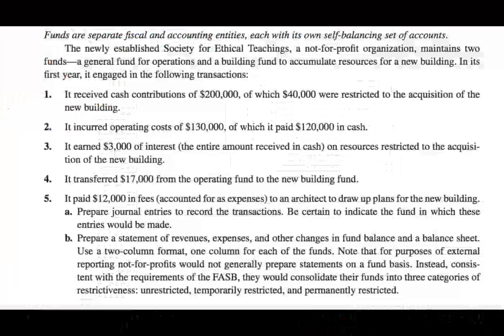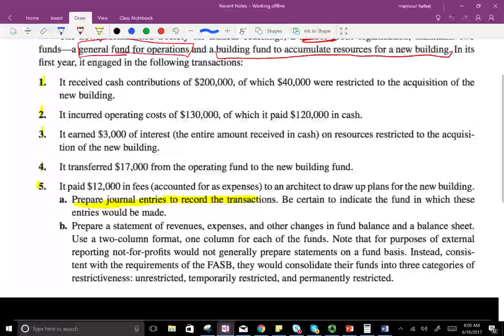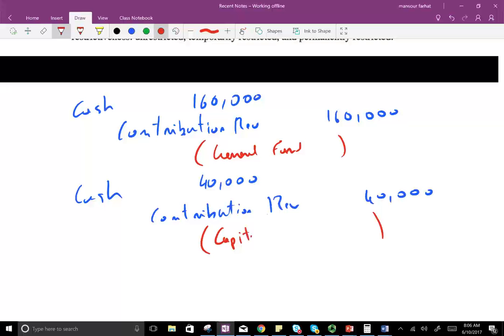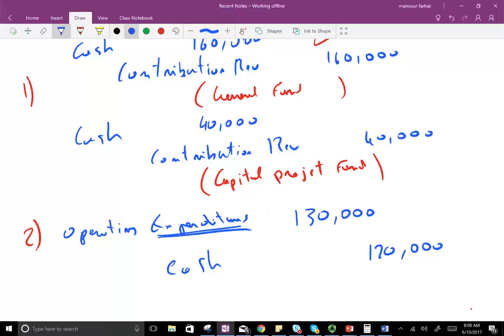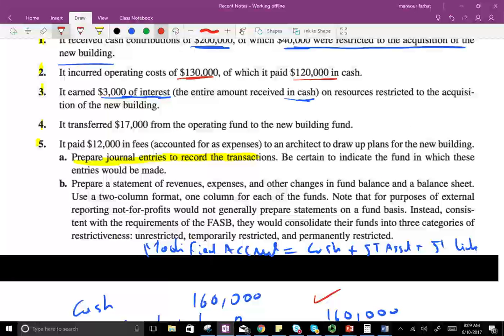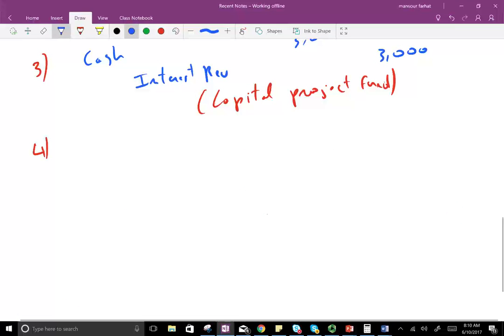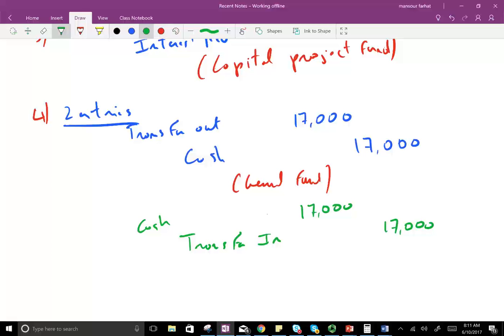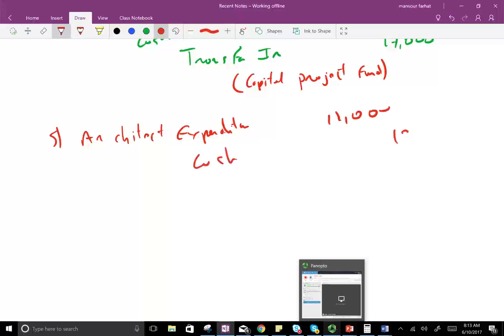Fund Accounting Journal Entries: 5 Transactions Explained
Practice fund accounting journal entries for five transactions: contributions, operating costs, interest, transfers and architect fees. Follow the debits and credits in separate operating and building funds, including the two entries needed for an interfund transfer.

SCOPE NOTE: This older recording mixes frameworks. The displayed source exercise discusses a nongovernmental nonprofit and FASB reporting, while the narration applies governmental-fund labels and modified-accrual concepts. Use the entries as practice with the clarifications below; nonprofit and governmental external reporting are different.

CHAPTERS
00:00 Separate-fund journal-entry practice
00:24 General and building funds in the example
00:57 Five transactions to record
01:21 Split the $200,000 contribution
01:37 General-fund contribution entry
01:59 Building-fund contribution entry
02:36 Operating costs: cash and payable
03:33 Modified-accrual discussion
04:04 Long-term financing aside
04:31 Interest on building resources
05:33 Transfer $17,000 between funds
06:03 Transfer-out entry
06:39 Transfer-in entry
06:54 Other financing sources and uses
07:31 Architect-fee treatment in the exercise
08:09 Record the $12,000 payment
08:35 Wrap-up

FOLLOW THE FIVE TRANSACTIONS
1. Contributions total $200,000. The lecture assigns $160,000 to the general/operating fund and $40,000 restricted for the building to the building fund. Each fund debits Cash and credits Contribution Revenue for its portion under the example's recognition assumptions.
2. Operating costs total $130,000: debit Operating Expenditures $130,000; credit Cash $120,000 and Accounts Payable $10,000 in the lecture's governmental-fund presentation.
3. Building-resource interest: debit Cash $3,000; credit Interest Revenue $3,000 in the building fund, as specified in the example.
4. Transfer $17,000: sending fund debits Transfer Out and credits Cash; receiving fund debits Cash and credits Transfer In. In governmental-fund reporting, transfers are other financing uses/sources, not operating revenue/expenditure.
5. Architect fees: the source exercise specifies $12,000 treated as expense. The lecture debits Architect Expenditures and credits Cash in the general fund. That allocation is not a general rule for building-project fees—see below.

CORRECTIONS AND FRAMEWORK DISTINCTIONS
• The transfer is $17,000, not $177,000 or $117,000. Architect fees are $12,000, not $122,000. Interest is $3,000. These amounts were checked against the on-screen problem and entries; automated captions misread several figures.
• Governmental funds use a current-financial-resources focus and modified accrual. This is not simply cash accounting plus all short-term items. Revenue recognition considers measurability and availability; some expenditure/liability categories have special recognition rules. Proprietary and fiduciary funds use different accounting.
• Financing with long-term debt does not automatically eliminate the associated fund expenditure. General long-term debt is generally reported government-wide; its proceeds are normally an other financing source in governmental funds. Capital outlay is generally a fund expenditure even when the asset is capitalized government-wide.
• Calling an architect's fee an “expense” does not determine which fund pays it. Fund purpose, restrictions and financing arrangements matter. Costs directly attributable to constructing a qualifying capital asset may belong in that asset's cost at the government-wide/accrual level; the corresponding governmental-fund entry can still be an expenditure. The exercise's expensing assumption must not become a universal capitalization rule.
• The source page's three nonprofit net-asset classes are historical. Current U.S. nonprofit presentation uses net assets with donor restrictions and without donor restrictions. Internal fund records do not replace the required external statements. Moving money internally does not by itself remove a donor restriction.
• The introductory diagram's “agency funds” label is also historical. GASB 84 established fiduciary-activity criteria and custodial-fund reporting; do not assume every former agency activity qualifies without assessment.